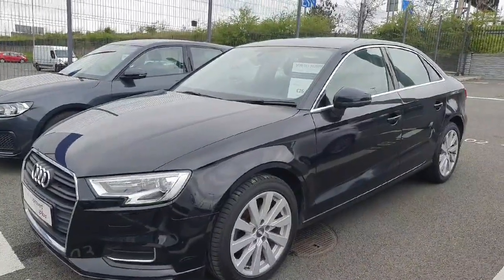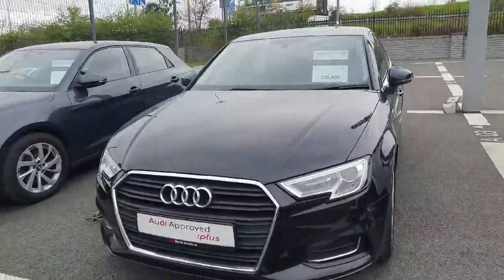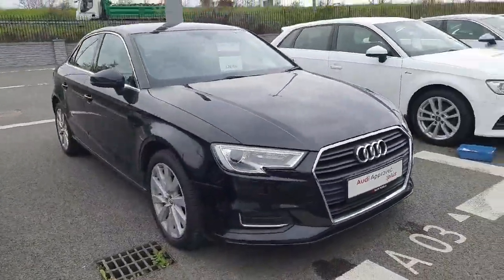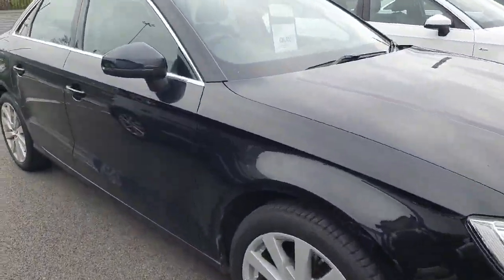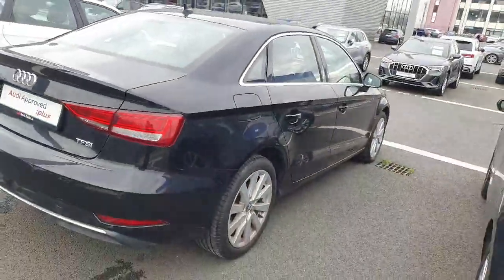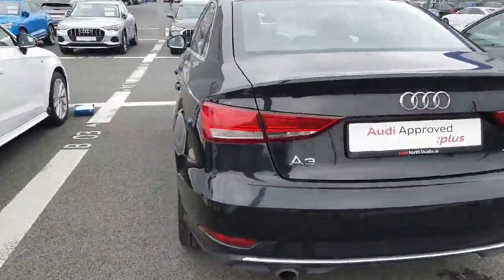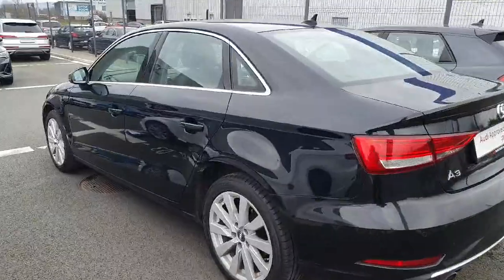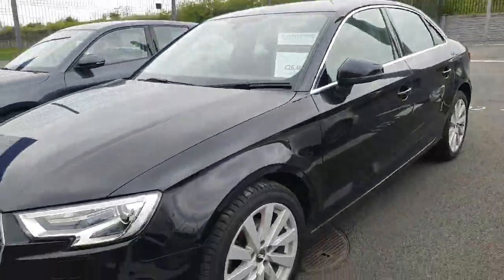182D3600 - 2018 Audi A3 1.0TFSI 115 SE RefId: 314502